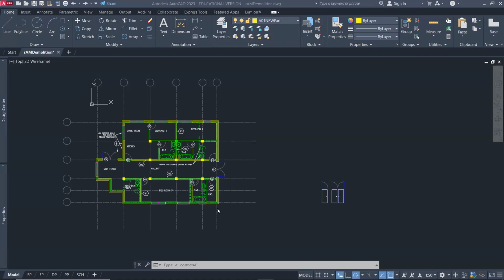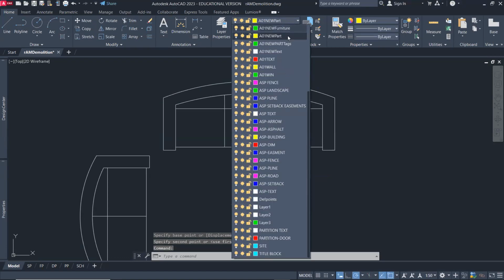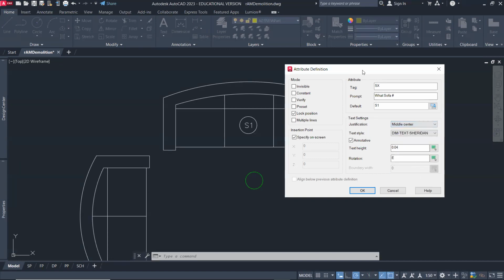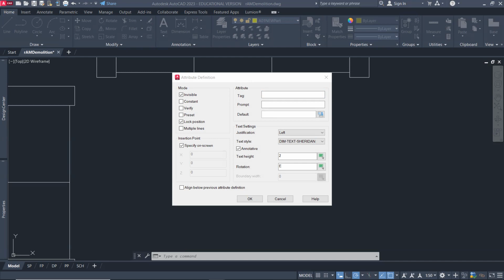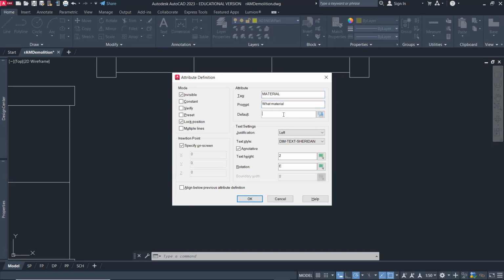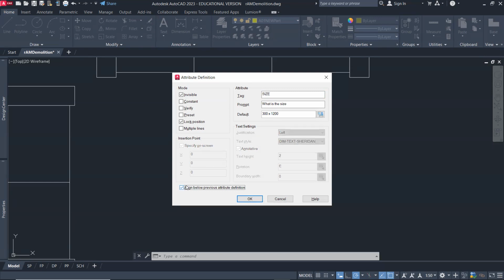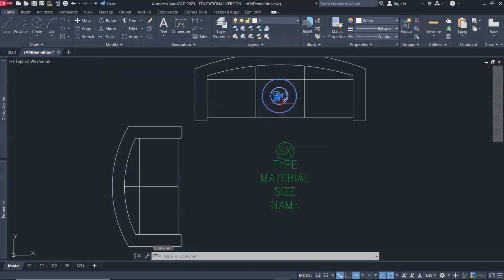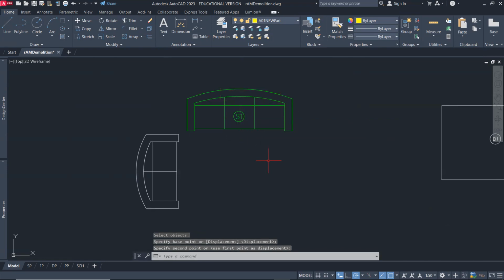AutoCAD Project 1 Step 4c Attribute Definition for Blocks - Sofa